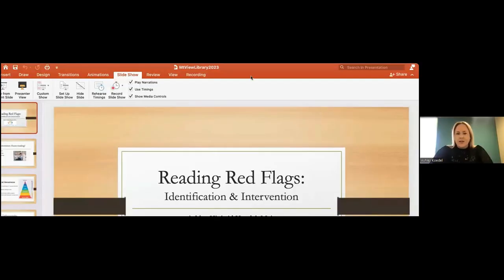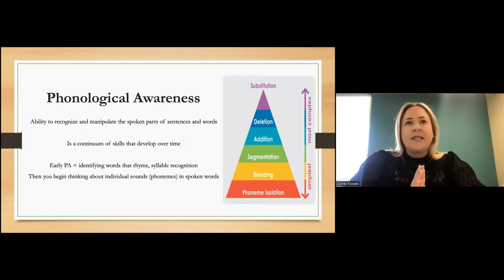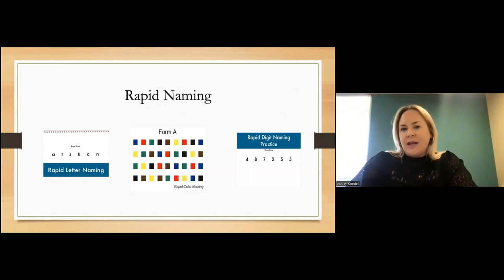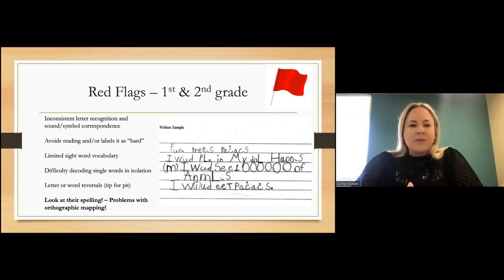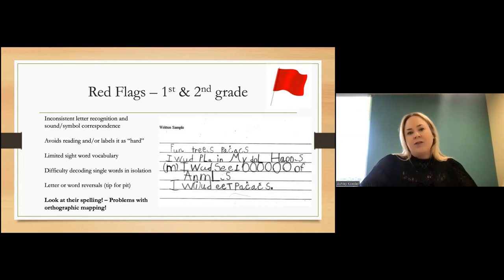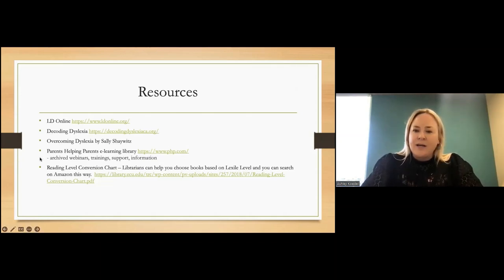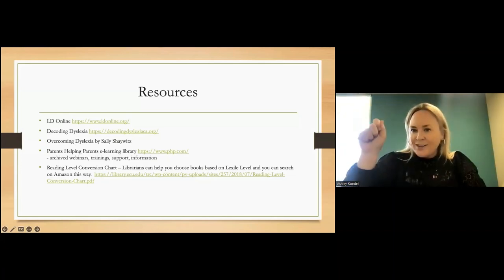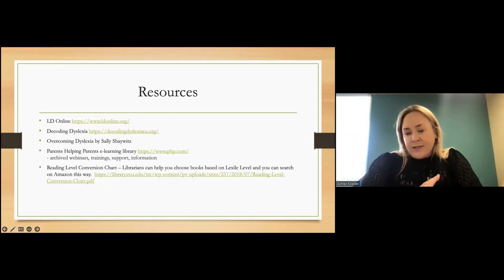Is It Dyslexia? Red Flags in Early Readers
Ashley Kinkaid Koedel, Director of Educational Services at Morrissey-Compton in Redwood City, California, provides an overview of reading challenges, how to assess for dyslexia and how to support at home and within the school district.
4/25/2023